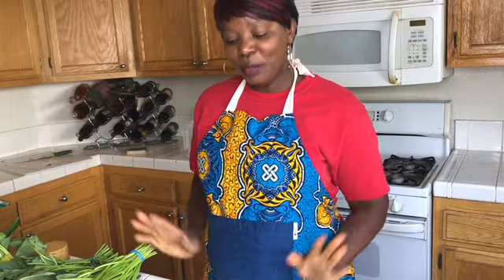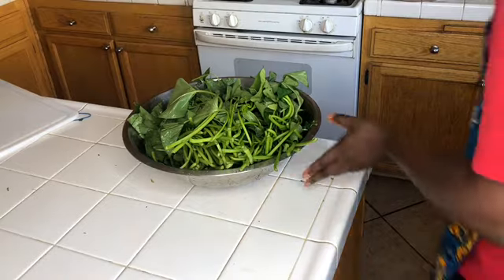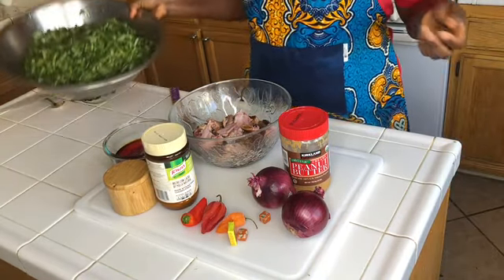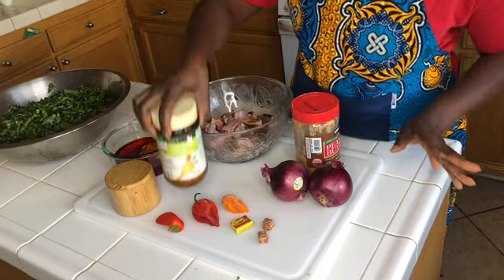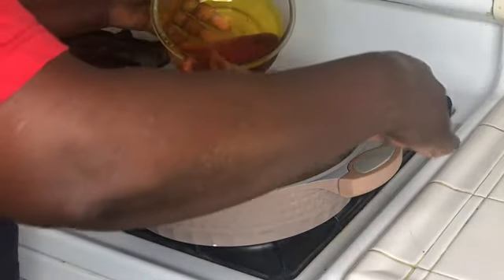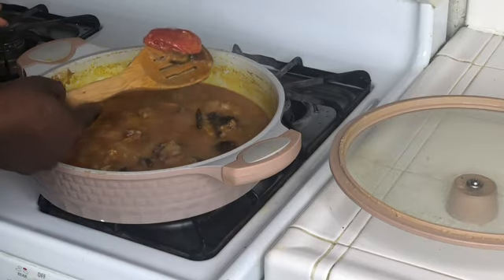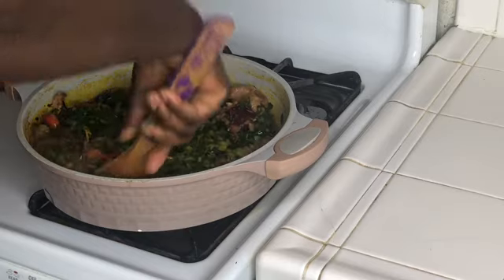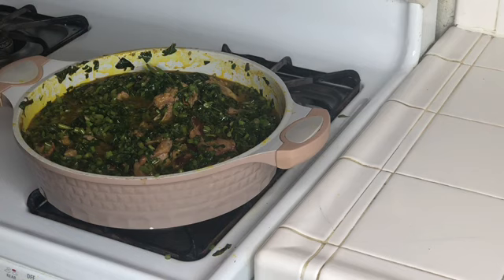HOW TO MAKE A DELICIOUS SWEET POTATO LEAVES WITH PALM OIL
HOW TO MAKE A DELICIOUS SWEET POTATO LEAVES : In this video, I' am sharing with you step by step how to make sweet potato leaves with palm oil.